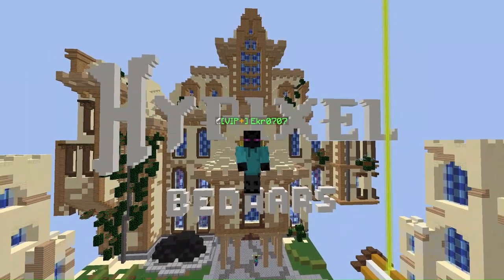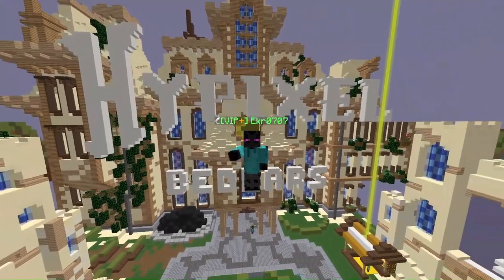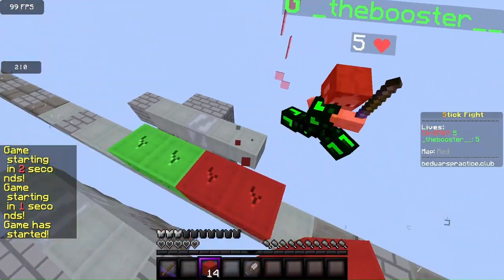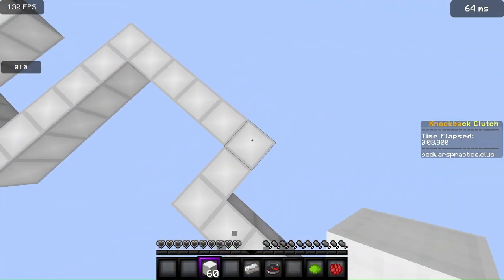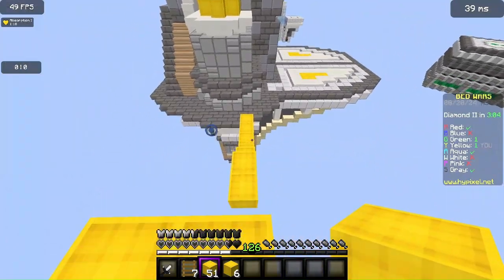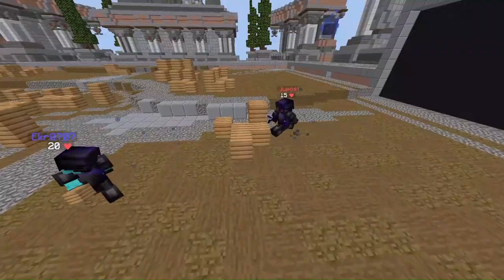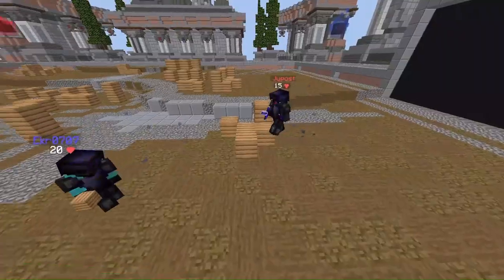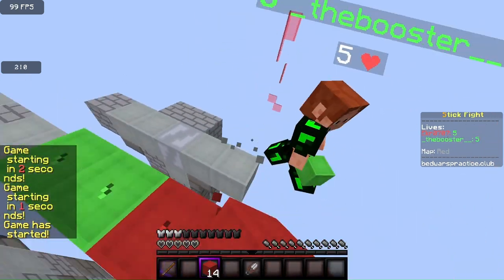The Best Block Placement Guide Ever. New And Advanced !!!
Bed Wars guide to block placement and other techniques.